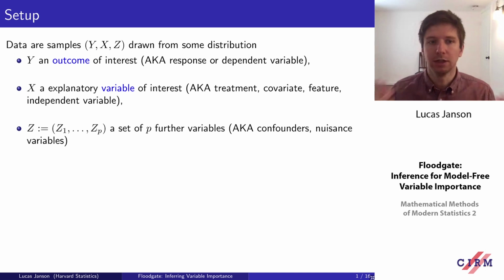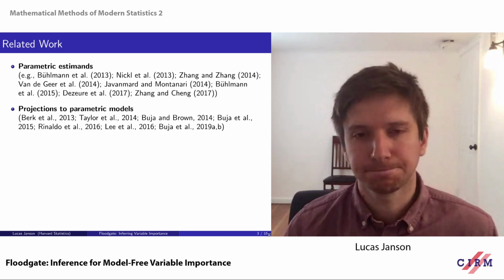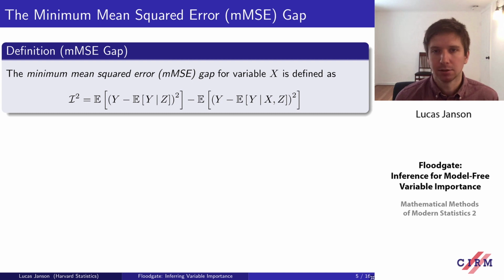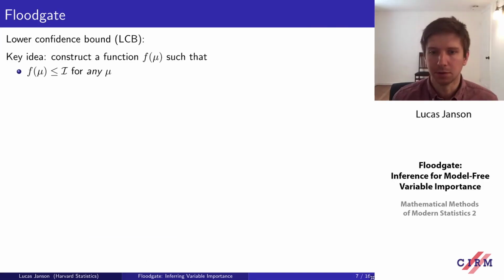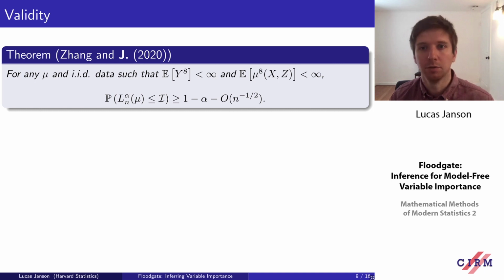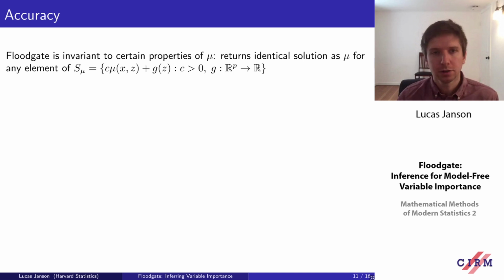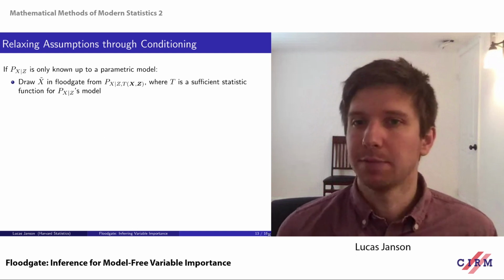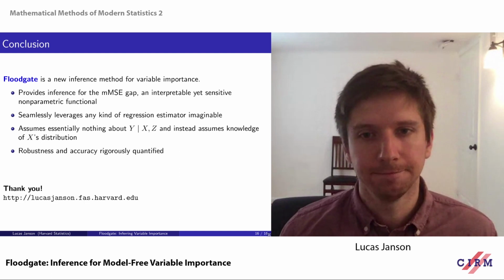Lucas Janson: Floodgate: Inference for Model-Free Variable Importance